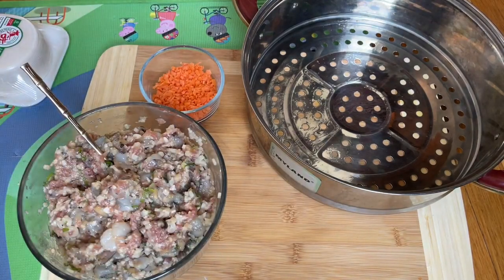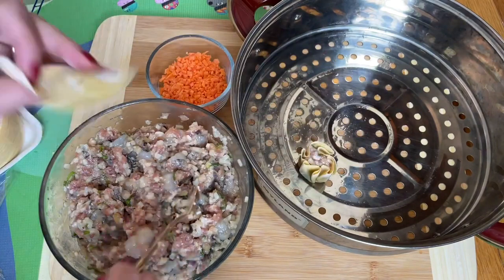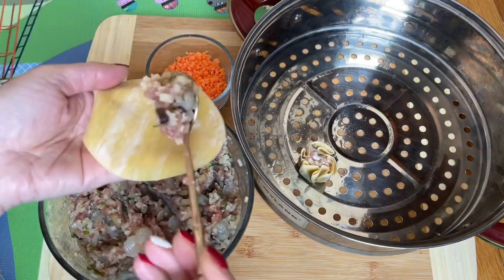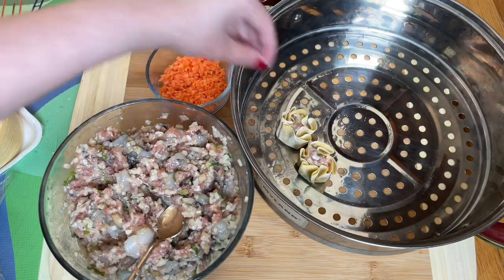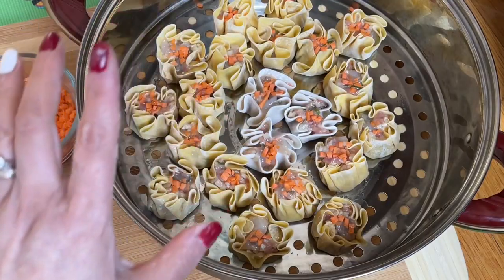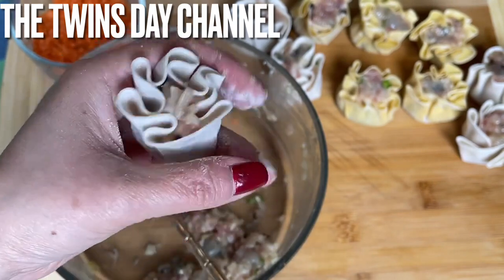How To Make The Best - Delicious Dim Sum Style Siu Mai With Pork & Shrimp Step By Step. Must Try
While I am fixing this channel, I share with you some dishes from my main channel and I hope you like it.. When the problem from this channel are clear I will upload more videos like this

I make this Dim Sum  for my family 1//week and we all love it. This easy recipe and everyone can make this if you love easy and fast Dim Sum at home. Please make this and let me know how you like it.
Please follow the video step by step how to make this dish for yourself and your family

HAVE A GOOD DAY
VIVIAN